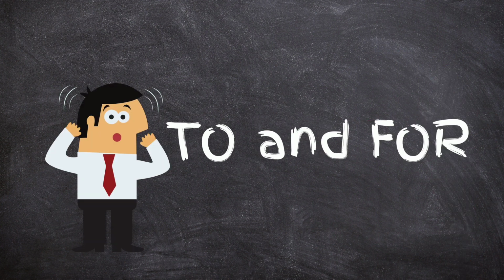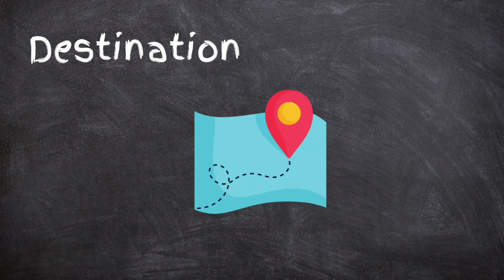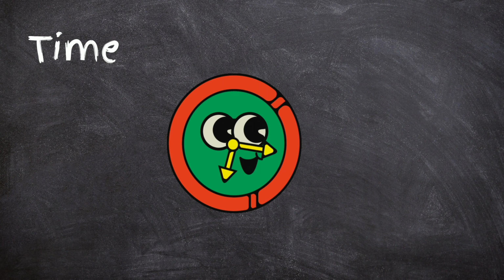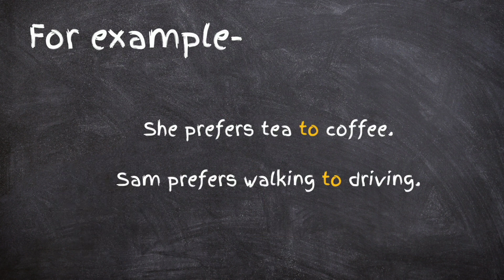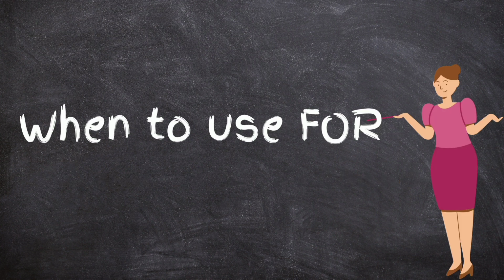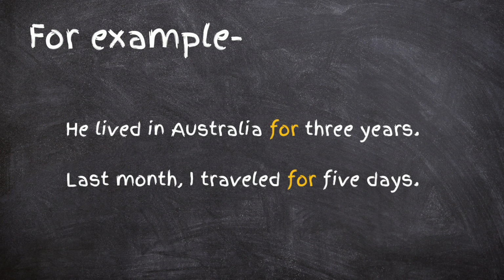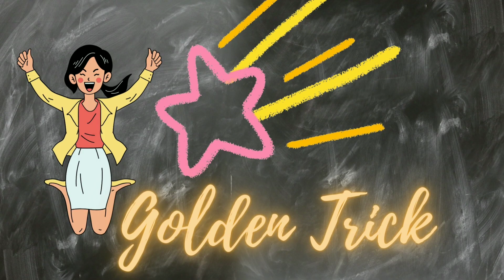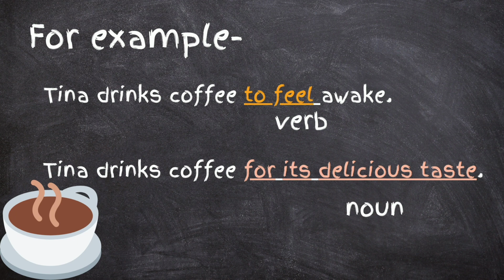TO and FOR | How to Use TO and FOR | Prepositions | Basic English Grammar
In this video you'll learn the difference between prepositions TO and FOR  with the help of examples. Know how to use TO and FOR with verbs and nouns.